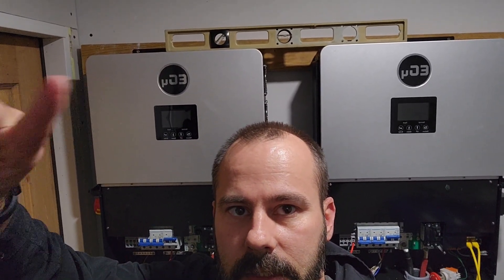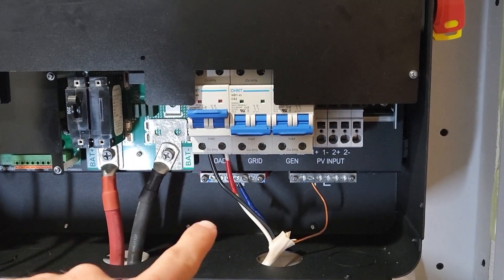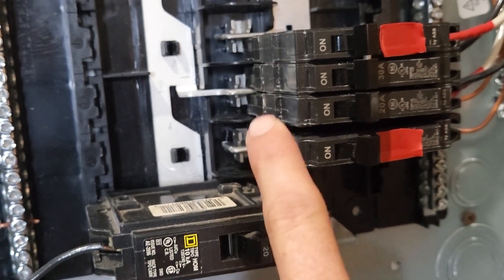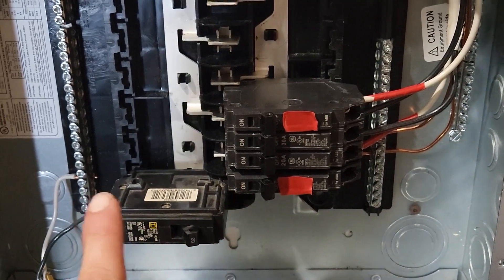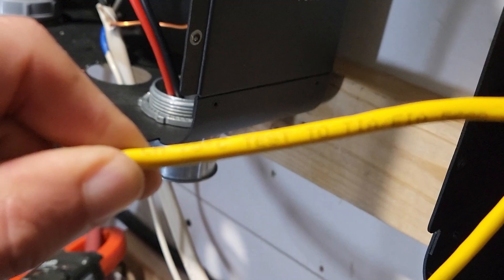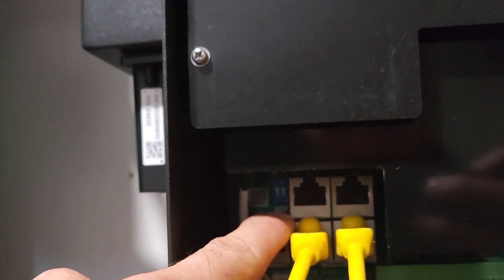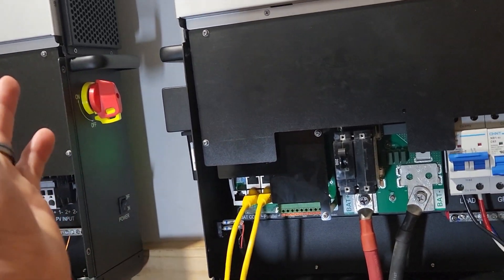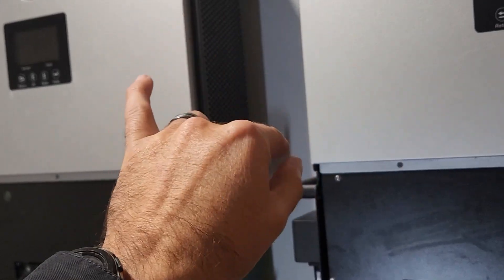Two EG4 6000XP (Parallel) 1st test. Fan speed adjustment.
LL S v4 Battery Fans are running at 70% for the first half.  I lowered the new inverter fan down to 20% around the halfway mark.